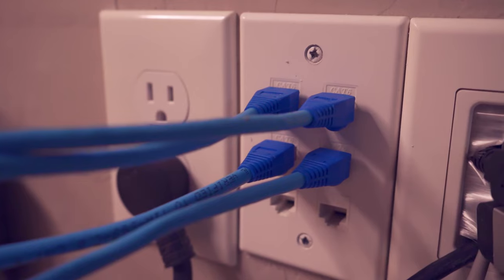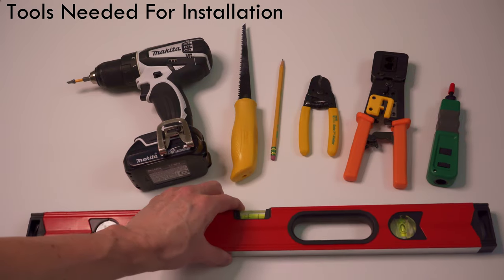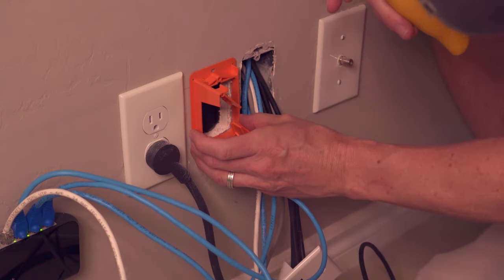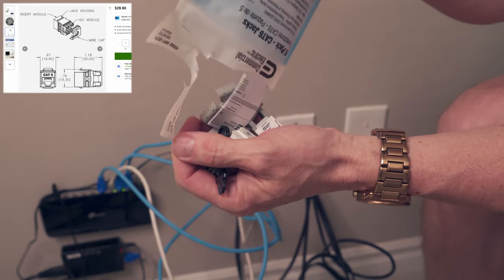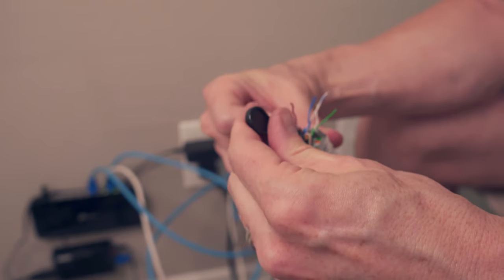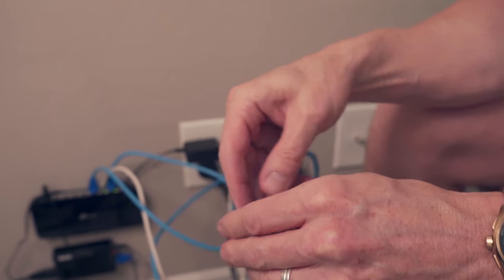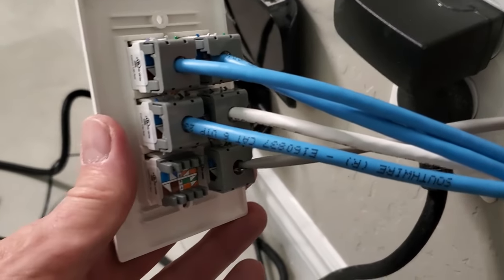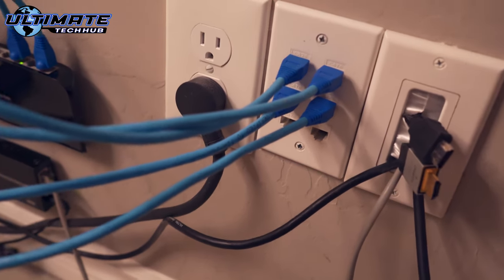CAT6 - 6 PORT WALL JACK INSTALL - QUICK & EASY!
Welcome back to The Ultimate Tech Hub & Home Networking for Beginners! On today's episode we are installing a 6-Port Data Wall Plate and connecting 6 Cat6 Keystone Wall Jacks. We will also straighten all 4 outlets on the wall to make them look even.

Commercial Electric Impact Punch Down Tool with 110 blade

6-Port Data Plates:
Cmple - 6 Port Keystone Wall Plate Single-Gang
Leviton 6-Por Wallplate, Single Gang, 6-Port, White

RJ45 Crimp Tool Kit

Cat 6 RJ45 110 Type Keystone Jack (5-Pack, Blue)

FLASH SALE!!!